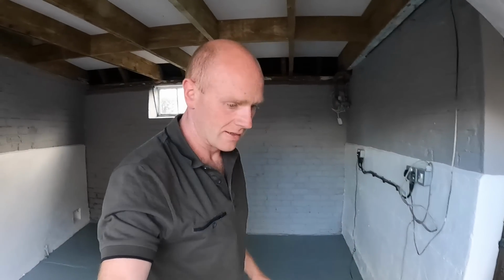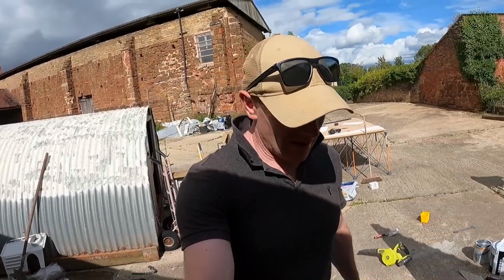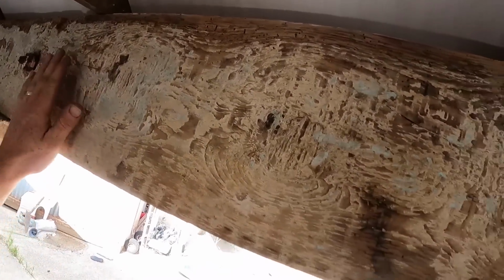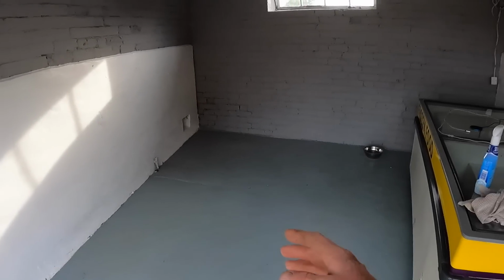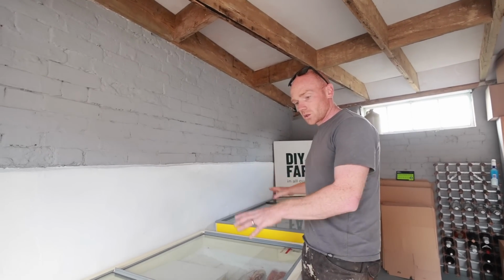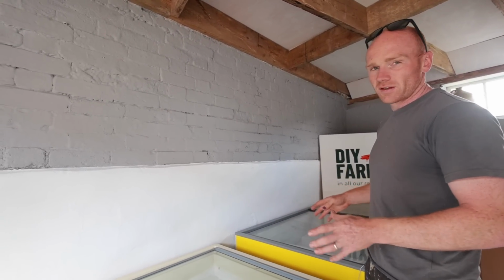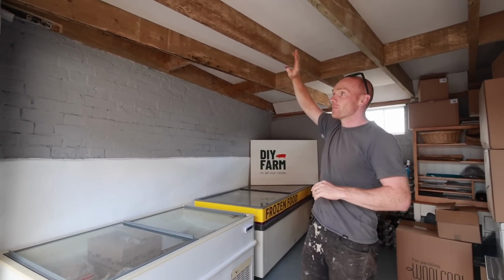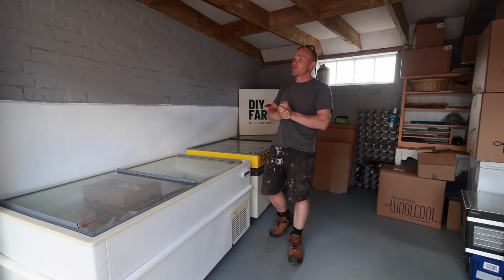LAST DAY TO FINISH THE FARM SHOP - Floor paint and Freezers!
Our mini farm shop space is almost done.  With he inspection deadline looming, it was a busy last day to get finished.  Now you can try our produce for yourself!